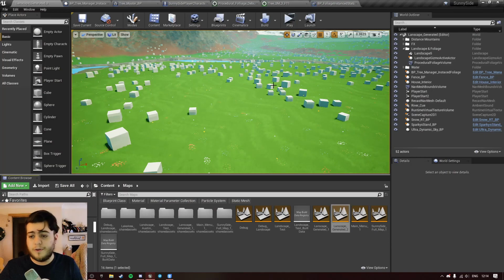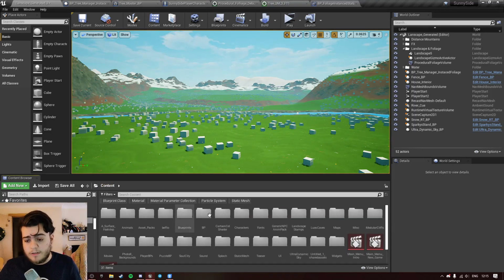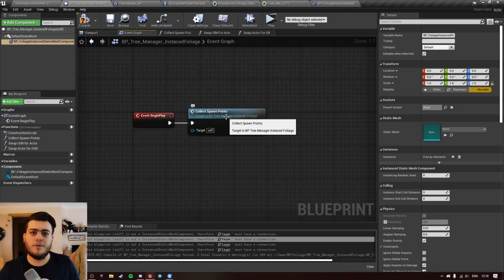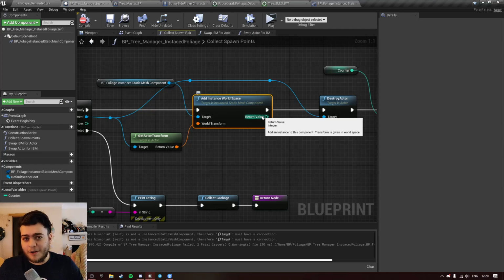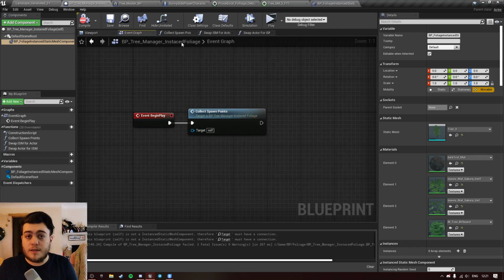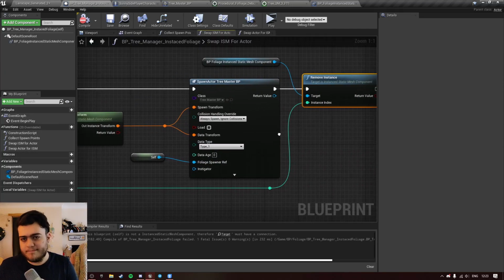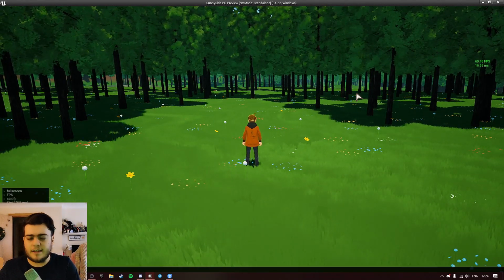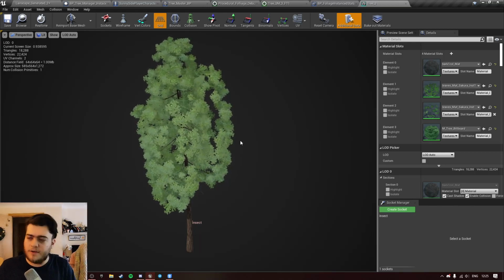Even More Interactable Trees in your Game! Tree Manager Update | UE4 Tutorial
00:00 Summery of the last tutorial
02:00 Tutorial